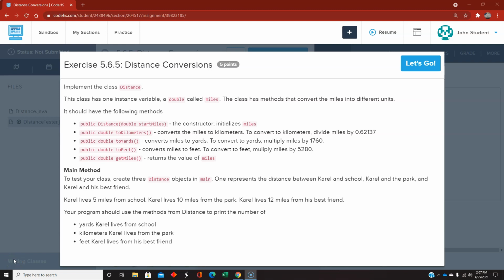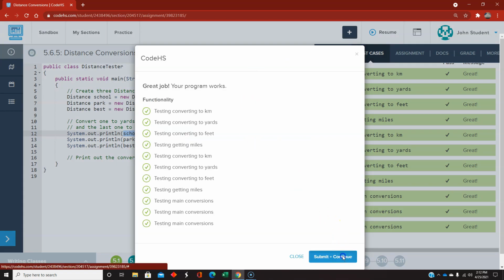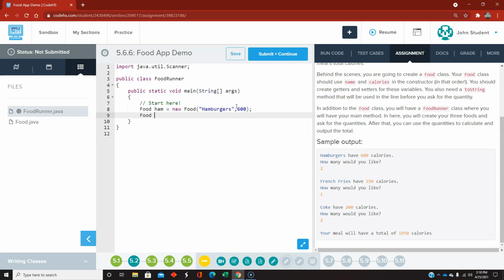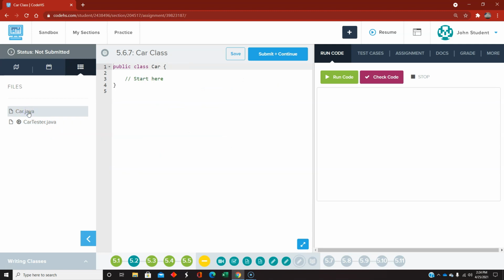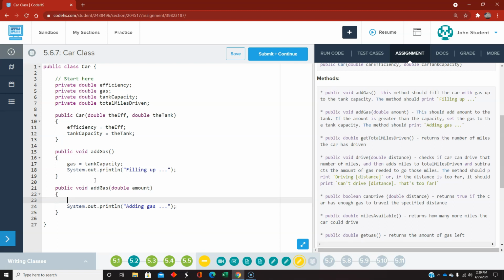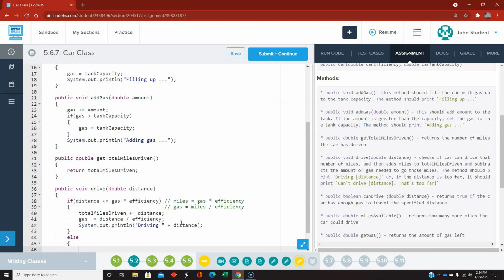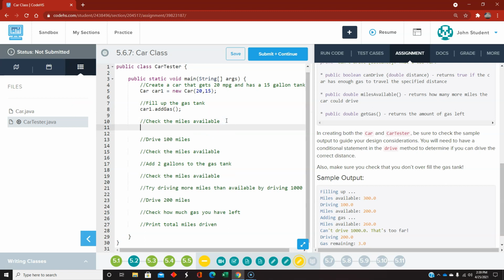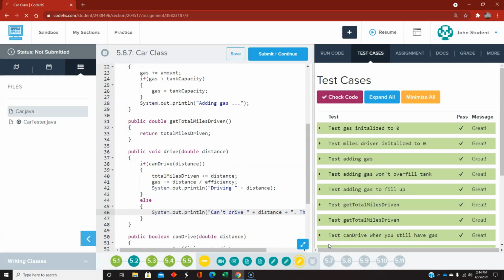CodeHS Nitro 5 6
Here are a couple ideas to help you get through Nitro 5.6